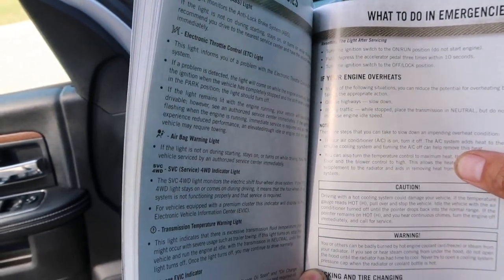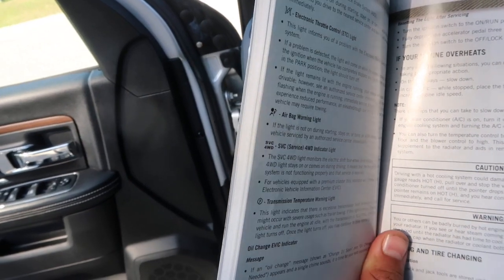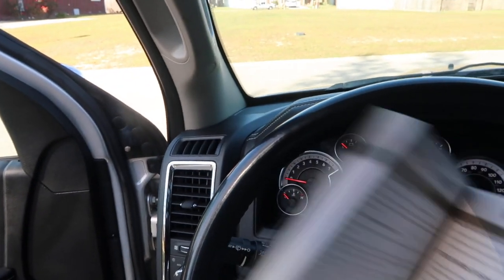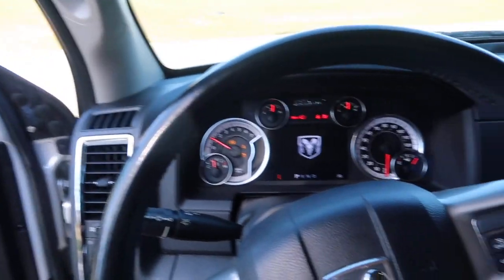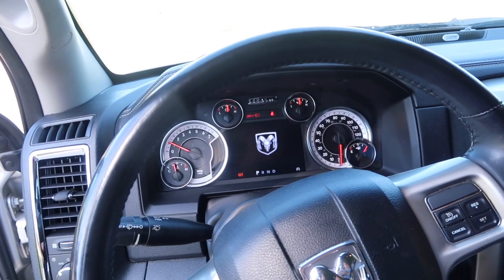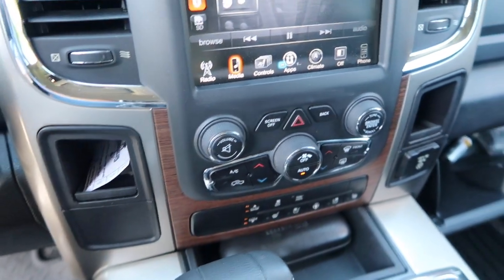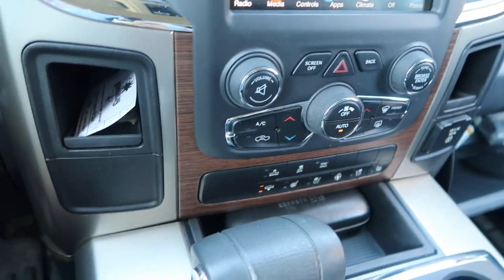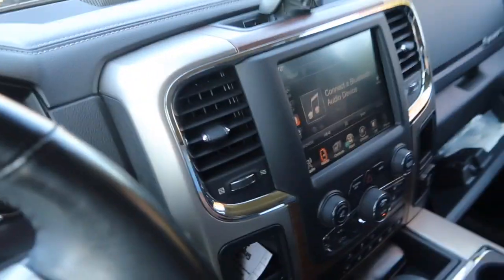Resetting Change Oil Light On 2013 Dodge Ram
I did one of these videos a while back, but it's been a while.  I figured while I was doing a video on changing the oil, I might as well do one on resetting the oil change light.